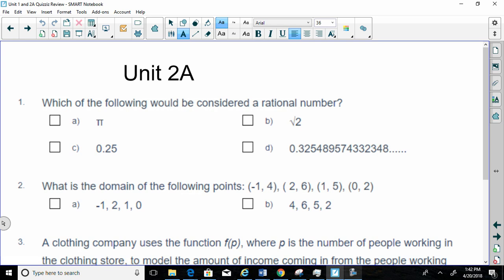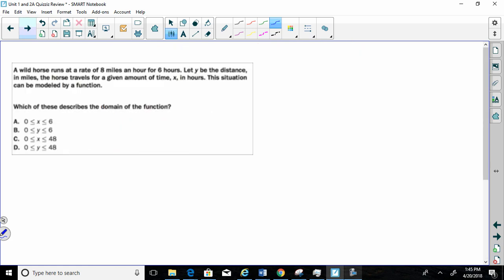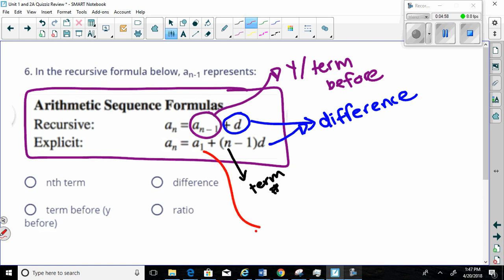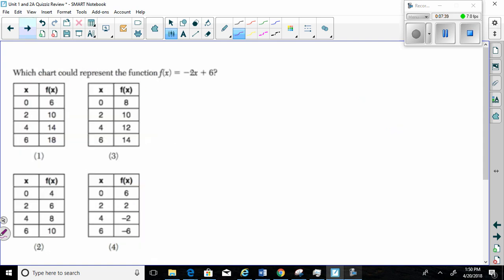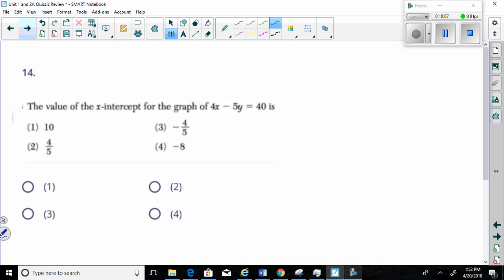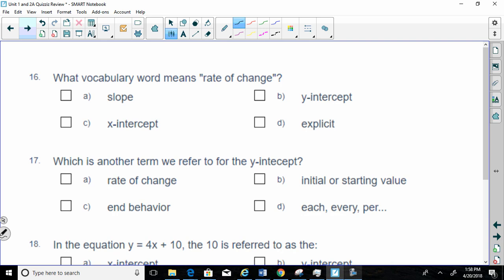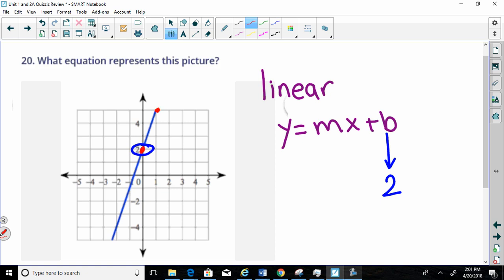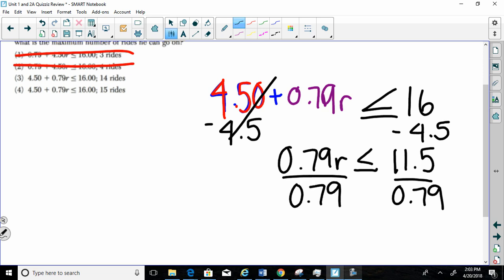Unit 2A Quizizz Review Linear Equations and Inequalities